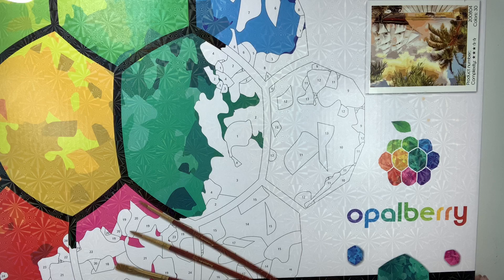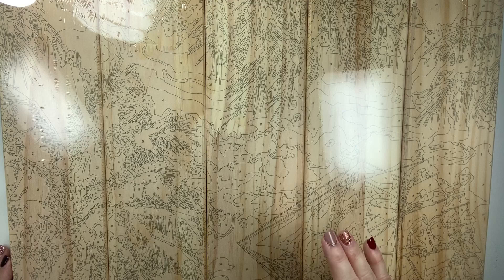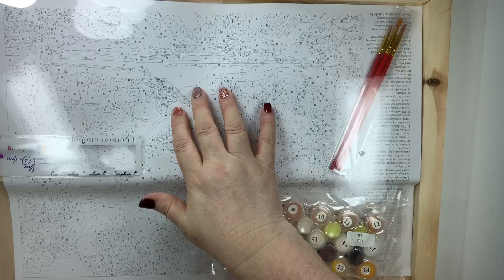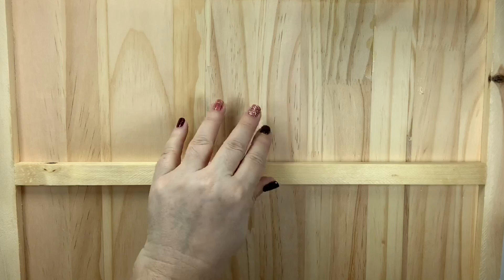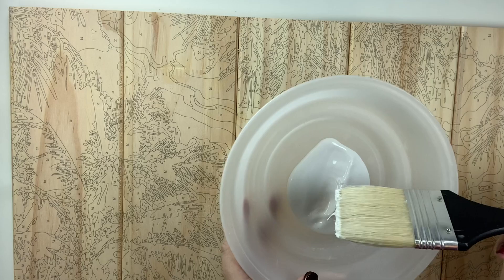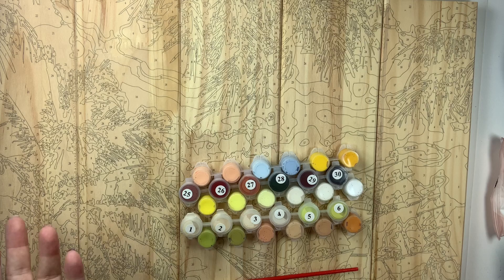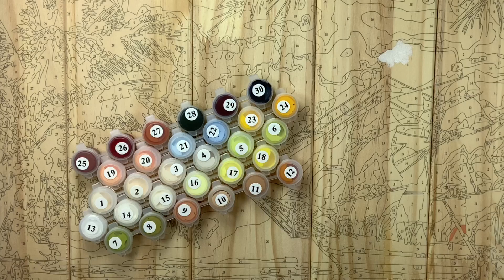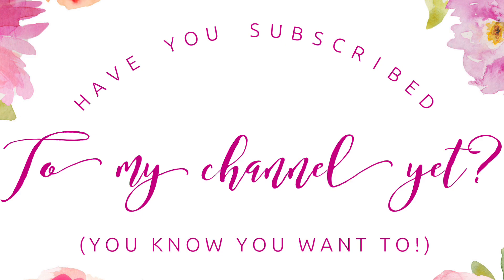INTRODUCING OPALBERRY WOODEN PAINT BY NUMBER PBN Unboxing, Review, Swatching of This UNIQUE PBN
In this video I will give you my unboxing, first impressions of this BRAND NEW COMPANY'S paint by numbers.

** OPALBERRY’S “WOOD AS CANVAS” PBN:

I have been working with this wonderful couple, Florin & Vio, and they are bringing you high quality paint by numbers.

AMAZON ARTS, CRAFTS & SEWING (anything you purchase in this category):